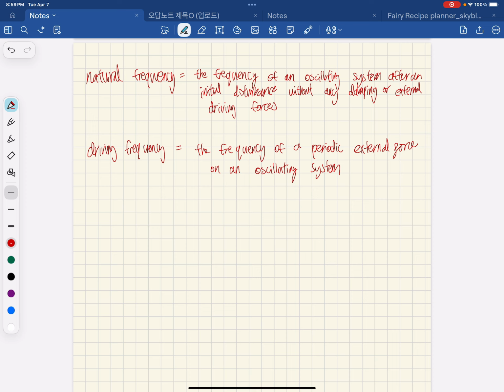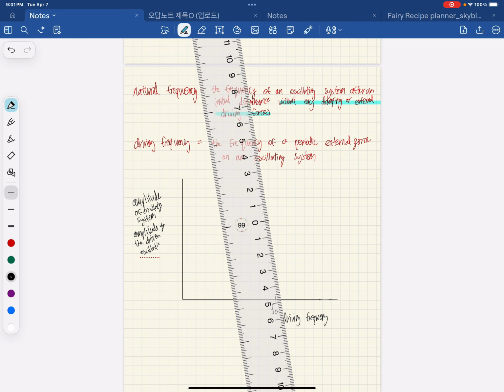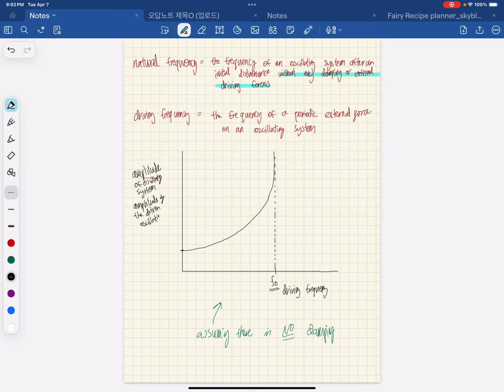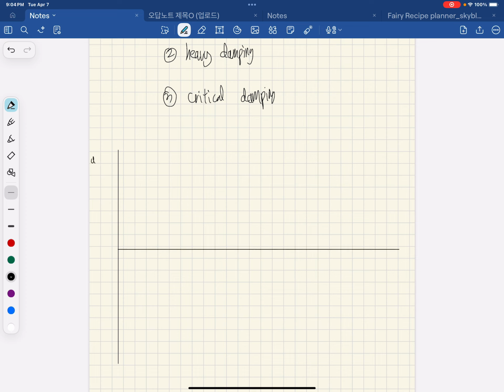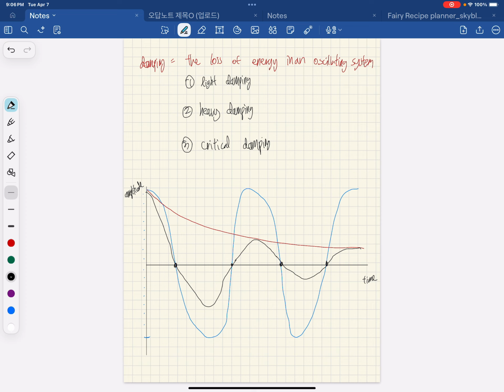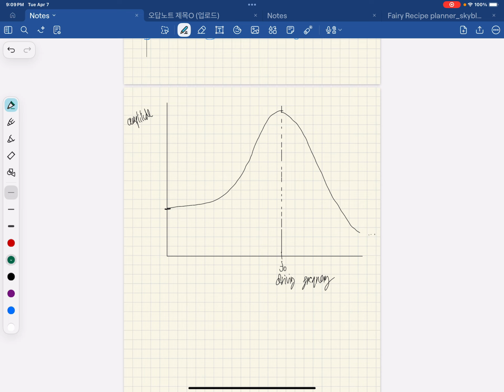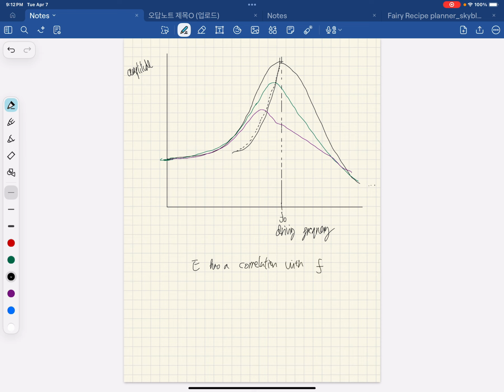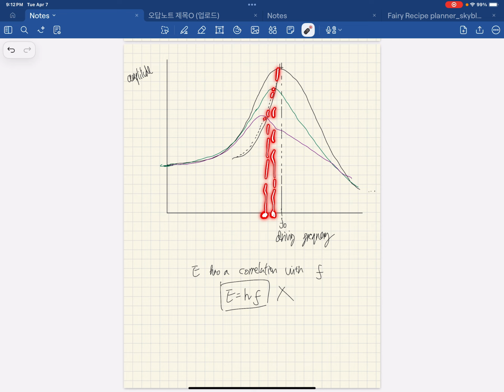Resonance and damping ib physics hl